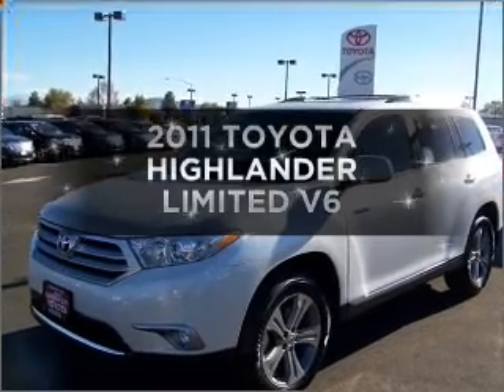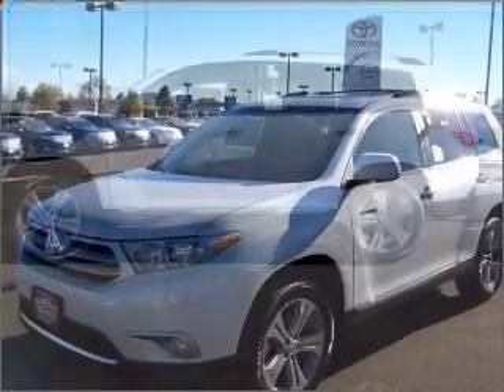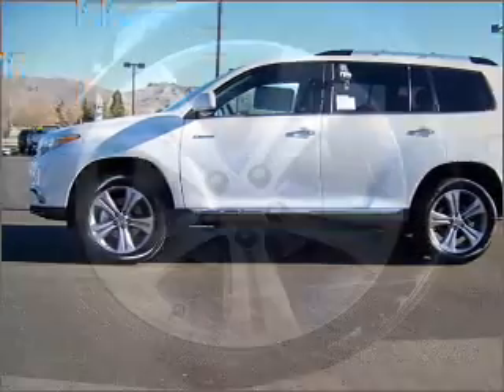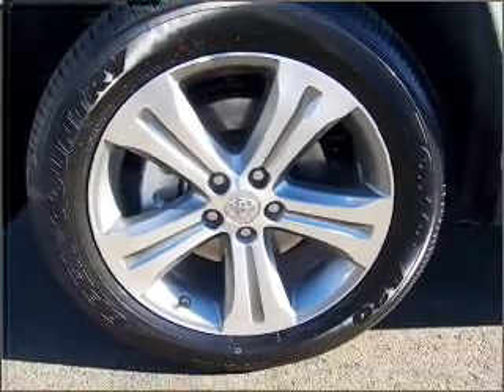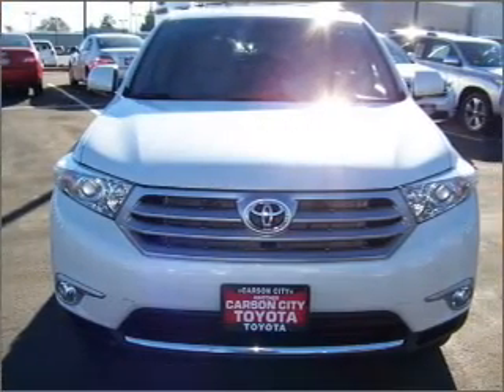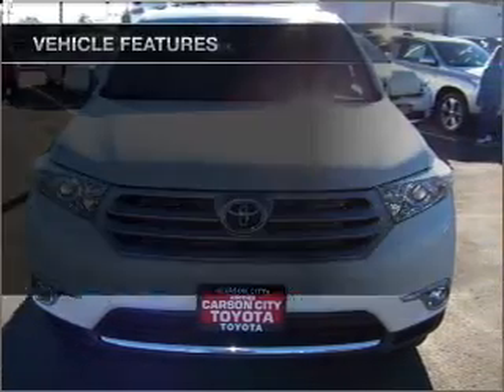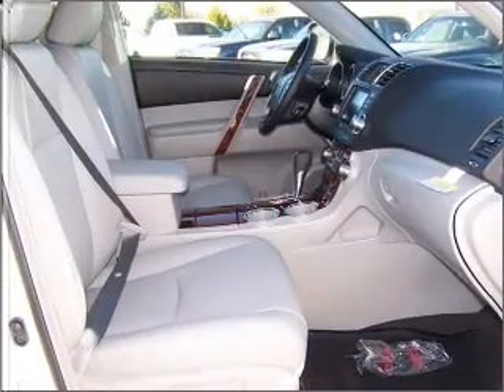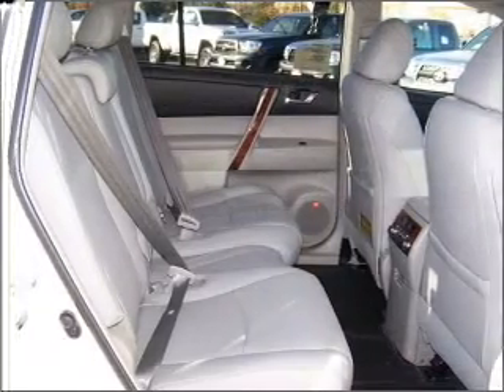2011, TOYOTA, HIGHLANDER, Carson City, NV, Carson Toyota, 87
Year: 2011
Make: TOYOTA
Model: HIGHLANDER
Trim: LIMITED V6
Engine: 3.5 liter 6 cylinder dohc
Transmission:
Color: blizzard pearl
Mileage: 5
Address: